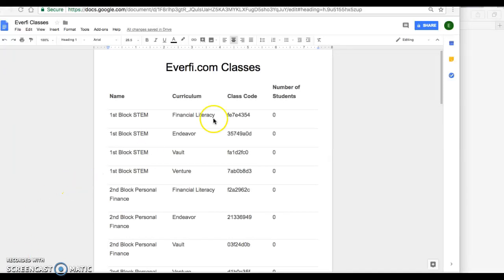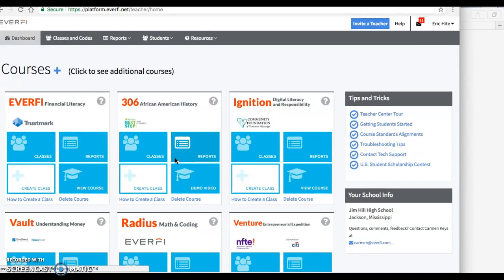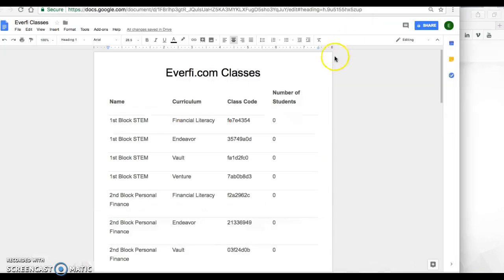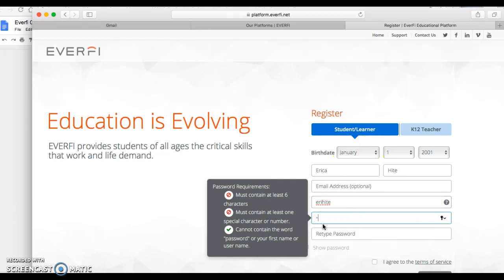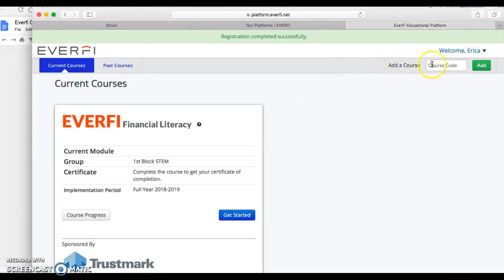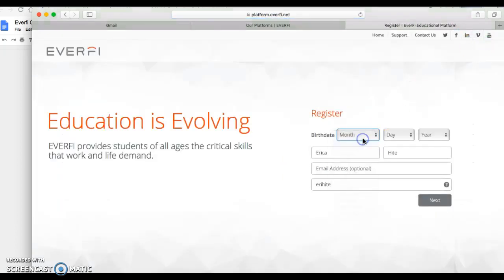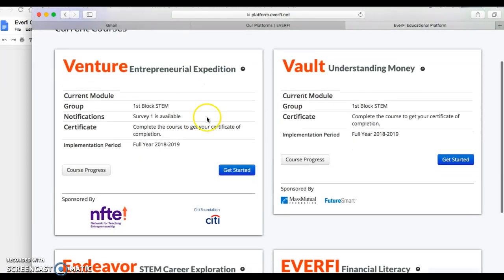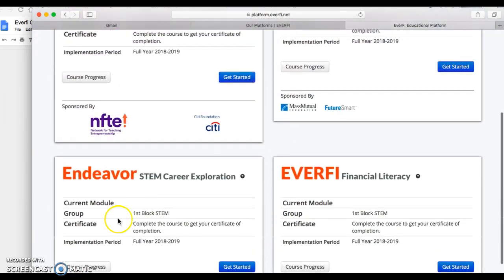How to Log into Everfi.com By Pastor Hite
Pastor Hite created an instructional video showing students how to log into the everfi.com program.  The video is only 6:41 long. Students should all log into 4 Modules:  Endeavor, Vault, Venture and Financial Literacy.  Everfi.com is a great tool for online learning.